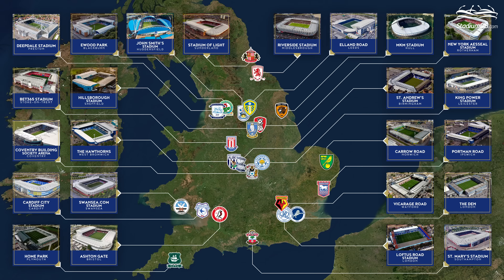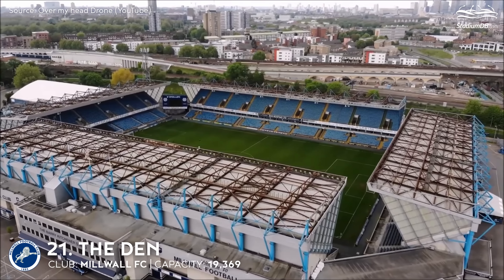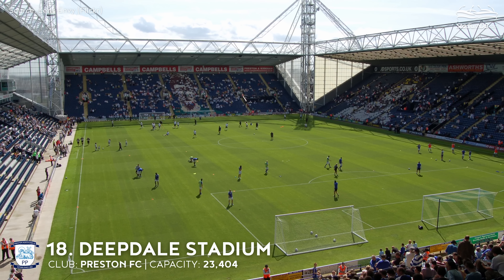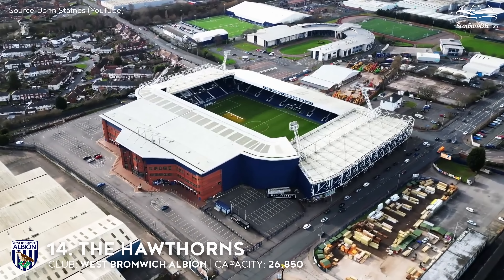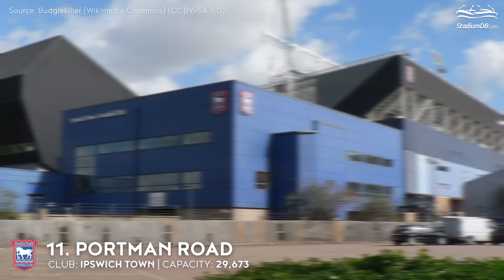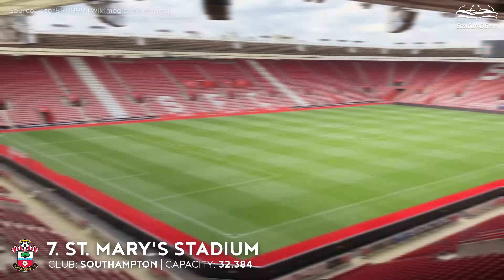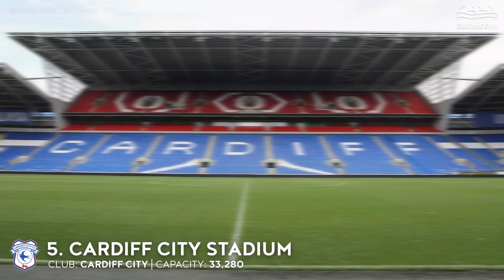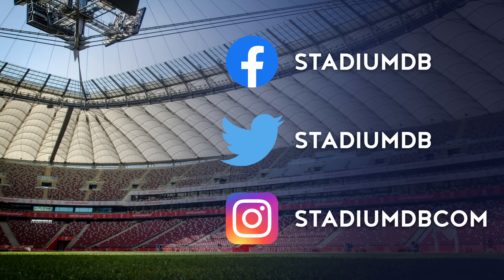🏴󠁧󠁢󠁥󠁮󠁧󠁿 EFL Championship Stadiums 2023/2024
Will this be the best Sky Bet Championship season in years? Big clubs such as Leicester City, Southampton, Norwich, WBA, Leeds United, Sunderland, Watford, Blackburn Rovers, Hull City, Cardiff City, Swansea and many more will want to achieve this goal.

Hand in hand with these teams are stadiums very familiar to fans in England and beyond. The backline of the Premier League is characterized by a very large number of matches, as there are as many as 24 teams in the Championship. In addition, the league is also known for the lively fans who fill the stands of club venues.

Which of the Championship stadiums is your favorite?

0:00 Intro
0:34 24. New York AESSEAL Stadium, Rotherham United
1:04 23. Home Park, Plymouth Argyle
1:37 22. Loftus Road Stadium, Queens Park Rangers
2:04 21. The Den, Millwall FC
2:36 20. Swansea.com Stadium, Swansea City
3:02 19. Vicarage Road, Watford FC
3:40 18. Deepdale Stadium, Preston North End
4:14 17. John Smith's Stadium, Huddersfield Town
4:46 16. MKM Stadium, Hull City
5:19 15. Ashton Gate, Bristol City
5:52 14. The Hawthorns, West Bromwich Albion
6:20 13. Carrow Road, Norwich City
6:58 12. St. Andrew’s Stadiums, Birmingham City
7:30 11. Portman Road, Ipswich Town
8:02 10. bet365 Stadium, Stoke City
8:32 9. Ewood Park, Blackburn Rovers
8:56 8. King Power Stadium, Leicester City
9:23 7. St. Mary’s Stadium, Southampton FC
9:56 6. Coventry Building Society Arena, Coventry City
10:24 5. Cardiff City Stadium, Cardiff City
10:56 4. Riverside Stadium, Middlesbrough
11:28 3. Hillsborough Stadium, Sheffield Wednesday
12:01 2. Elland Road, Leeds United
12:29 1. Stadium of Light, Sunderland
13:06 Outro